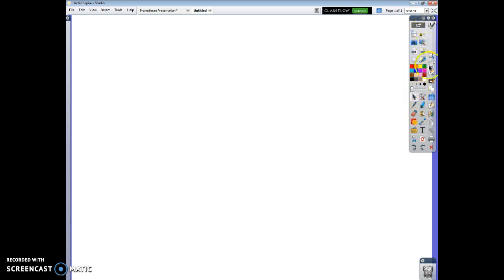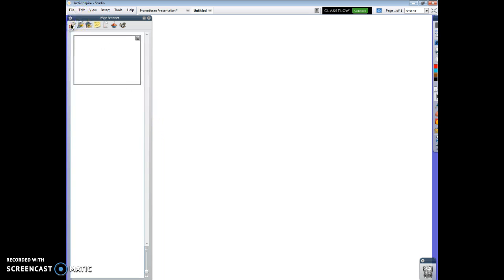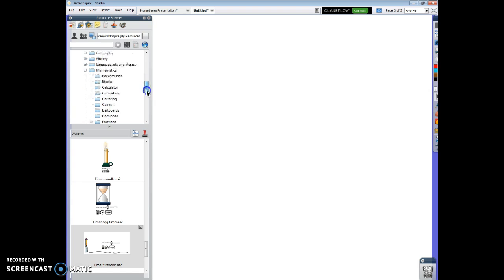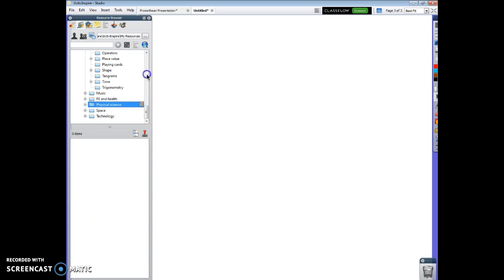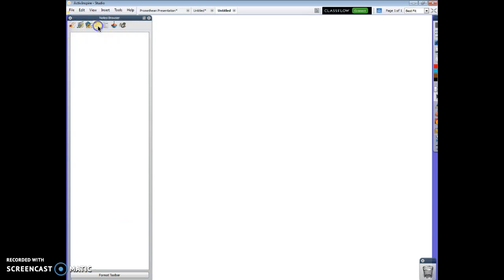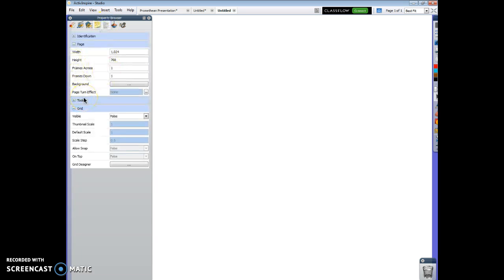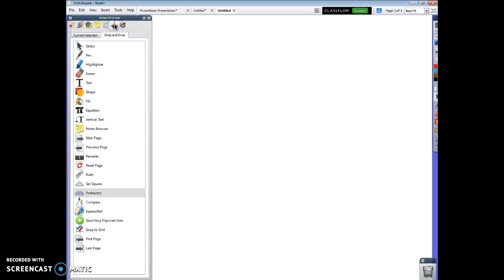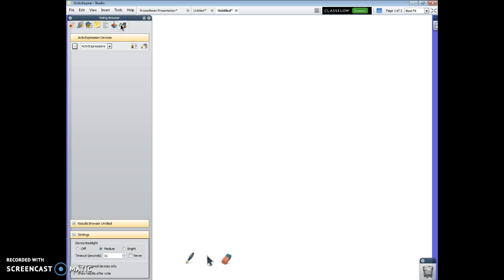Browser Intro Screencast